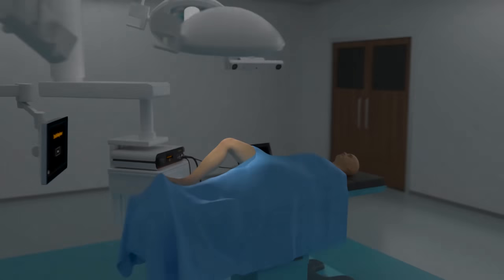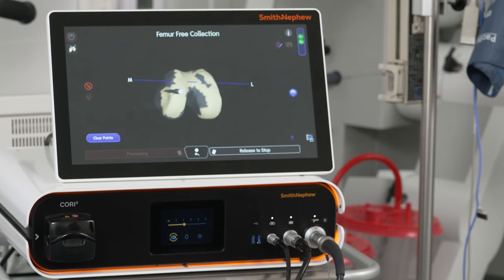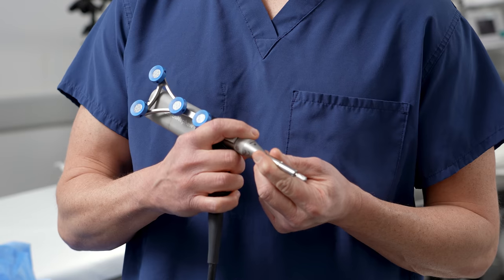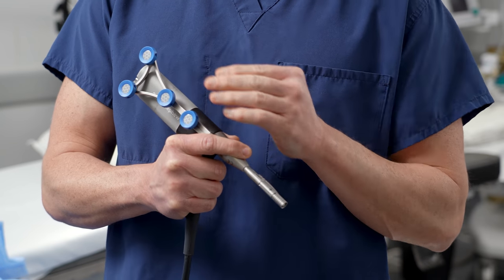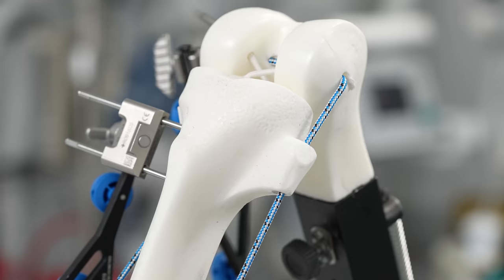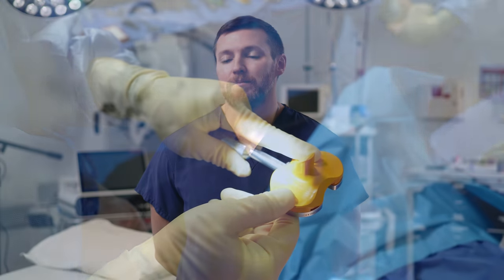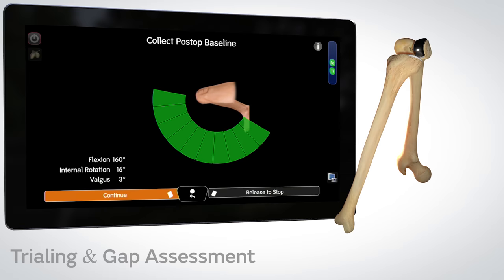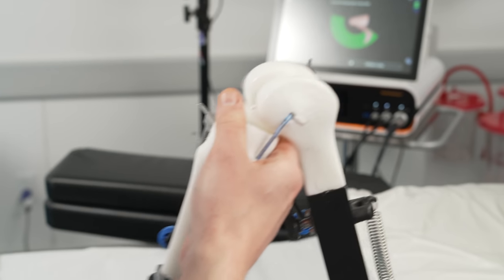Part 4: CORI Robotic Assisted Surgery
Orthopedic surgeon, Dr. Michael Hannon, describes the benefits of the Smith & Nephew CORI Robotic Assisted Surgery System he uses for his partial and total knee replacement surgeries.

The CORI Surgical System doesn’t require any preoperative imaging such as an MRI or CAT Scan. The patient's anatomy is mapped at the time of surgery with a stylist, which is essentially like a pen or a pencil. It allows us to create a three-dimensional model of that particular patient's actual knee. And that allows us to precisely put in the new replacement exactly how we want.

It also prevents us from removing bone where we're not supposed to, which provides an added level of safety and security. This hand-piece has these arrays, which is how the robotic system communicates with this hand-piece. And so this allows us to be very precise in surgery.

And by obtaining data with respect to the patient's native ligament tension, that actually allows us to balance their knee robotically on the screen prior to resecting any bone. And this really helps in terms of ensuring that we're going to have an excellent outcome.

CORI is a trademark of Smith+Nephew and is registered with the U.S. Patent and Trademark Office.